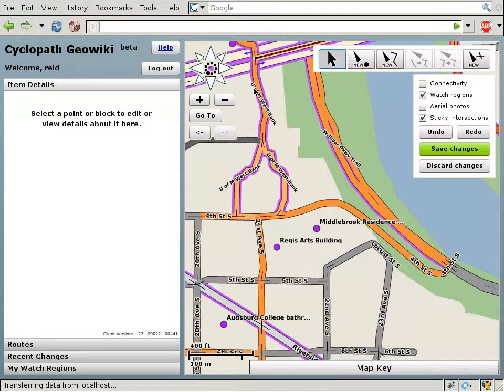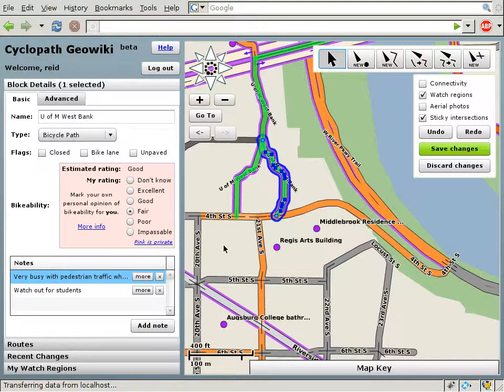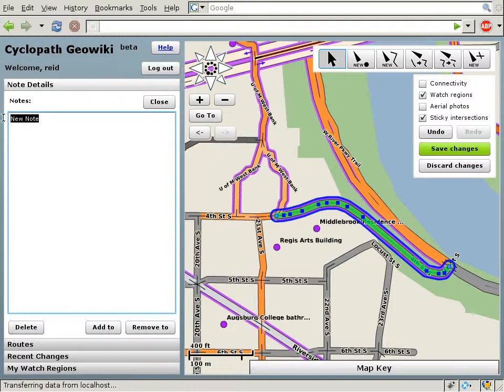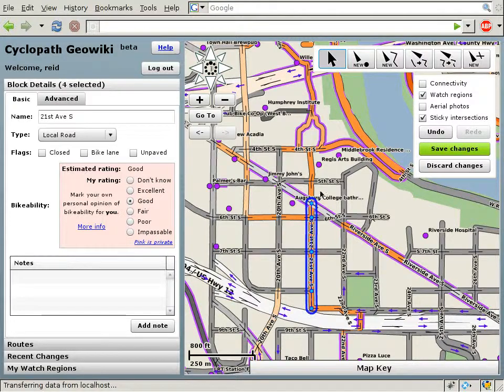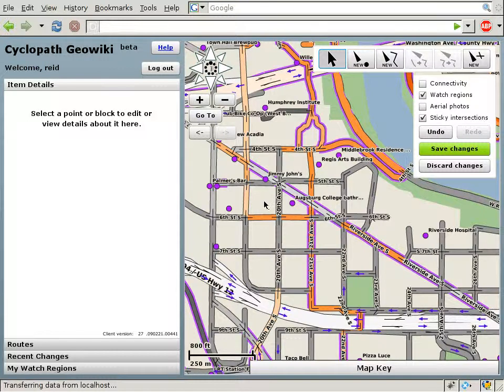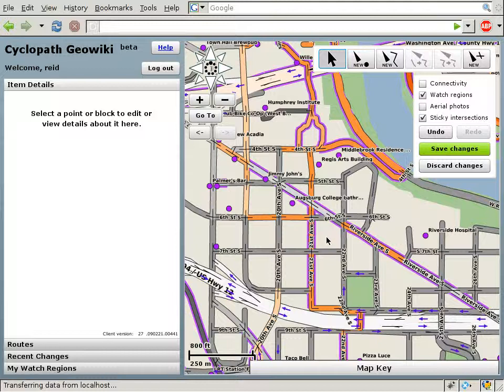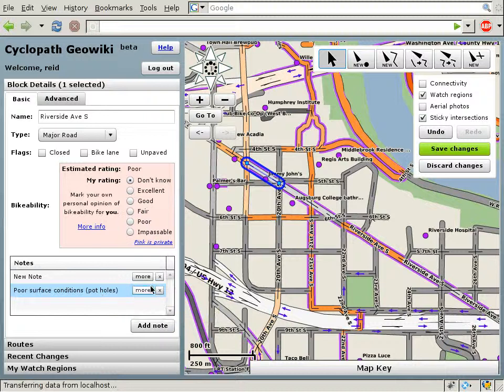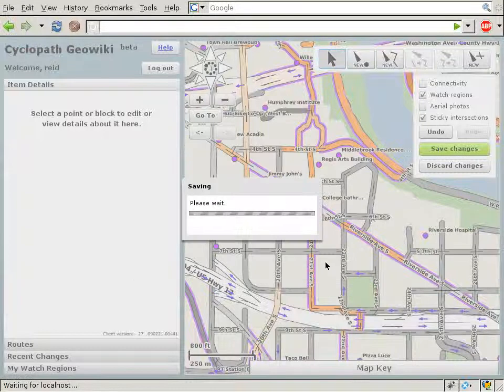Cyclopath - Sharing Notes on Streets and Trails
Tutorial Video for the Cyclopath Geowiki.

Included in this tutorial video:

Sharing and using notes to enhance your Cyclopath experience.